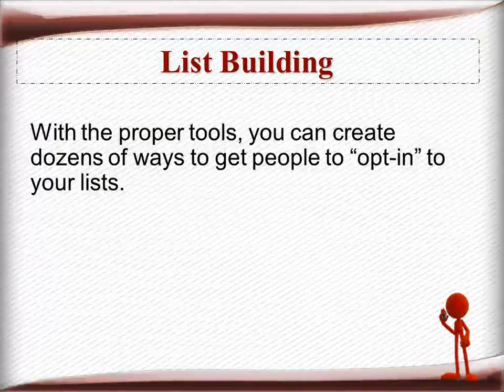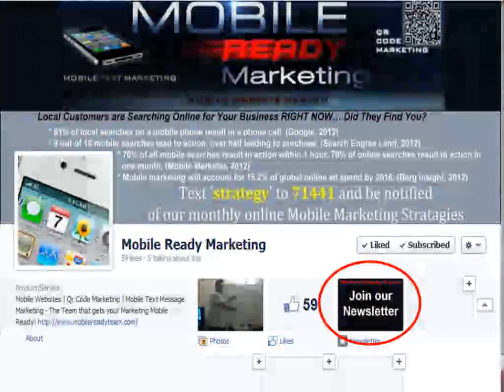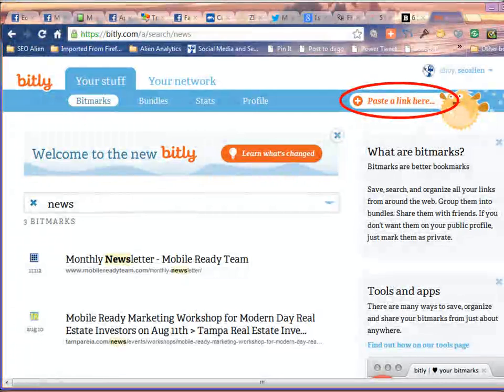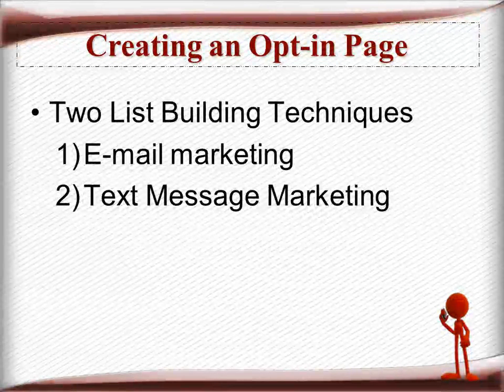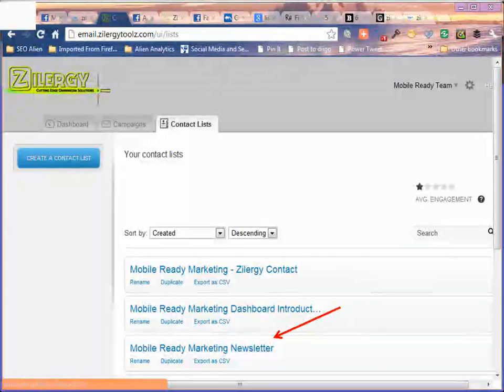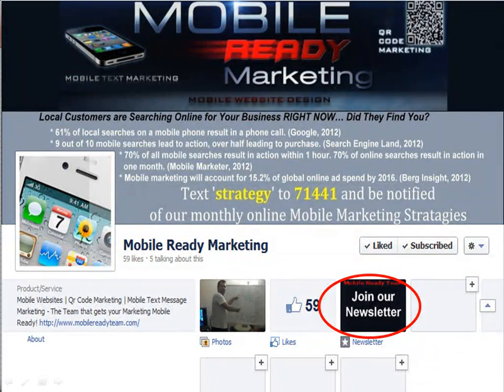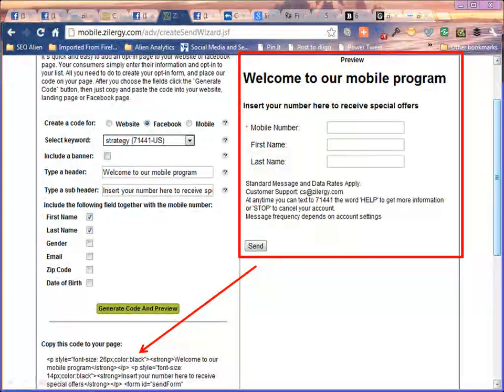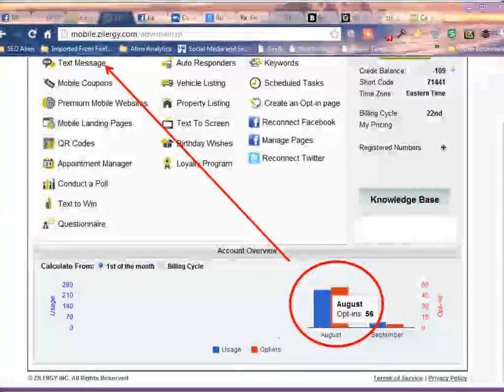List Building - Facebook Page eMail Capture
Creating and using capture forms for on Facebook for both email and text message (SMS) marketing